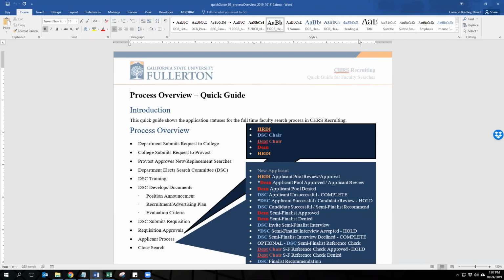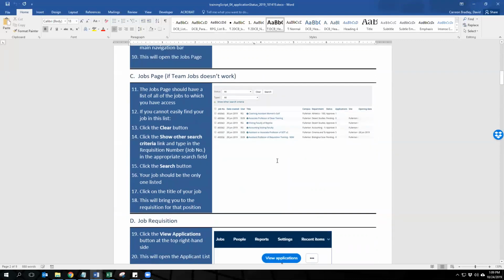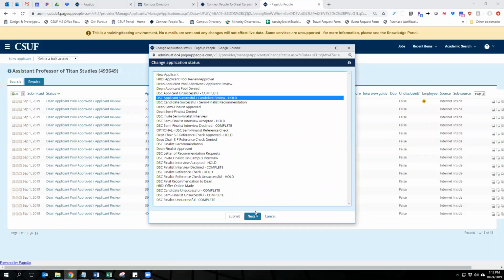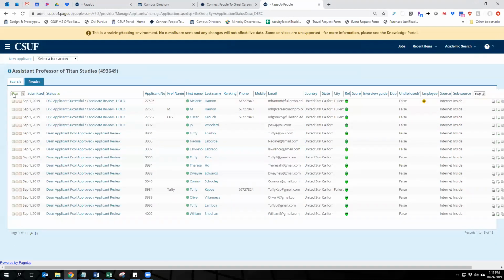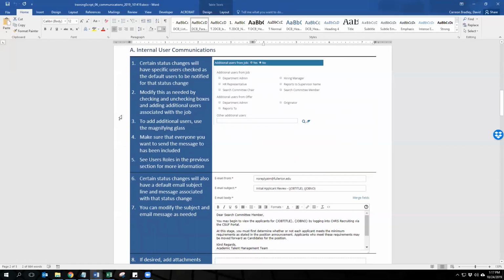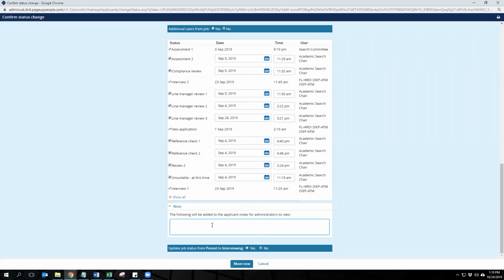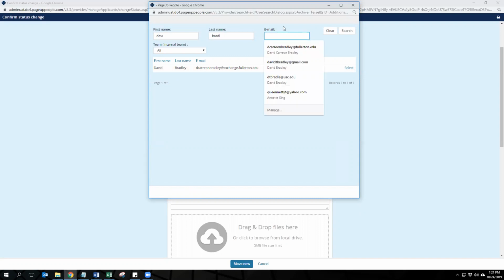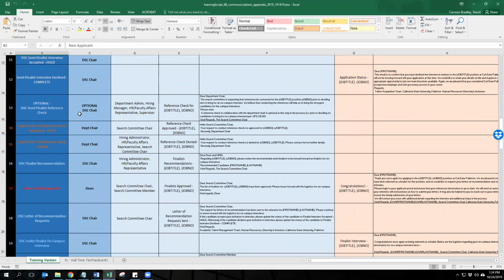CHRS Recruiting Faculty Search Training: B2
B2. Updating Applicant Statuses & Related Communications

For anyone who will be approving and/or changing applicant statuses (College Analysts, Department Chairs, and Search Committee Chairs)